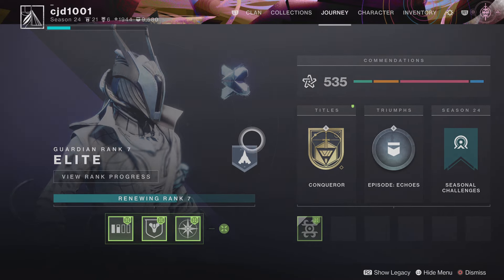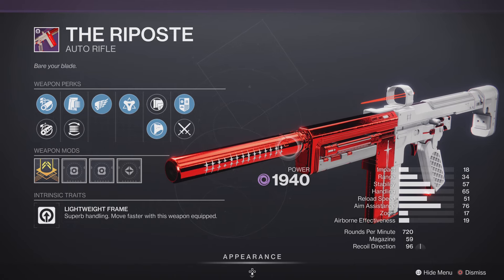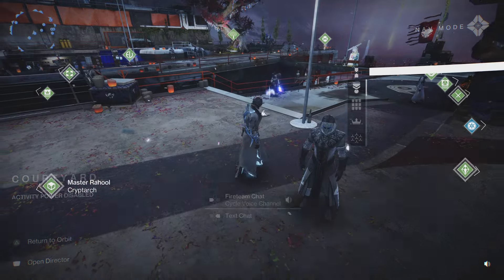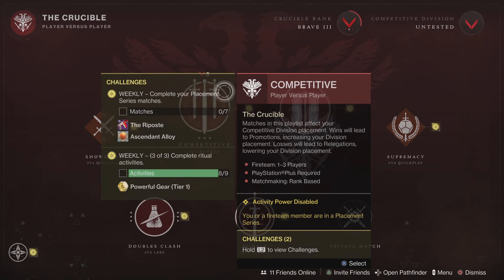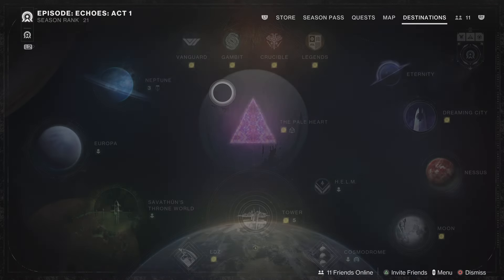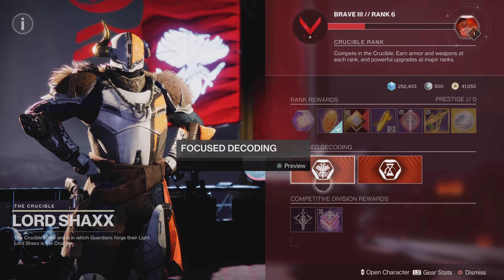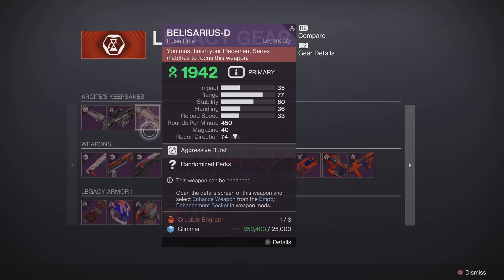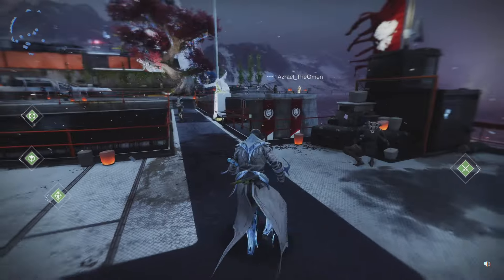HOW TO FARM THE RIPOSTE AUTO RIFLE IN DESTINY 2 | Destiny 2 New Competitive Loot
This next video is going to be discussing how you can farm the new auto rifle within Competitive. We also will discuss how to get the older competitive loot as well. All around very simple, easy, and some great weapons you can add to your arsenal.

Hey what is going on everybody. My name is Cjd. This is my channel! I prioritize gaming. Mainly Destiny 2 but I do content of other games occasionally. I hope to make that more frequent as we go on. However for now I do Destiny 2 Weapon Reviews, Masterwork Guides, Weekly update videos for reset, trials, and xur. As well as Event Guides. Am looking to do other Destiny 2 content. Maybe even live streams. I also started doing Call of Duty: Black Ops Cold War content. Gameplays, weapon reviews, guides, goofy moments with the guys, and much more is to come. I occasionally will play other games like Star Wars Battlefront II and Minecraft and upload those on the channel. If you guys enjoy my content a like and sub would mean a lot to me. This is a crazy grind to grow this channel, i hope you’ll join for the ride.